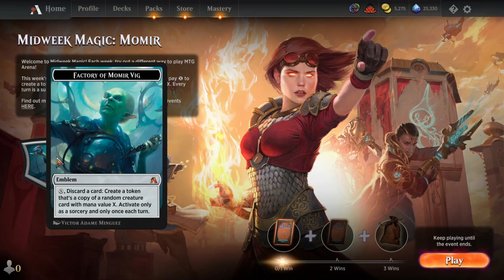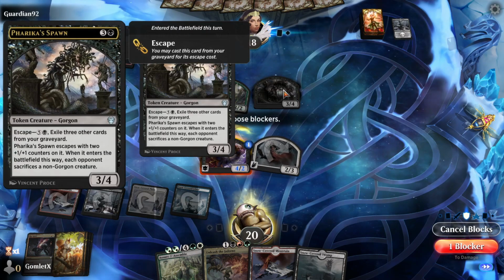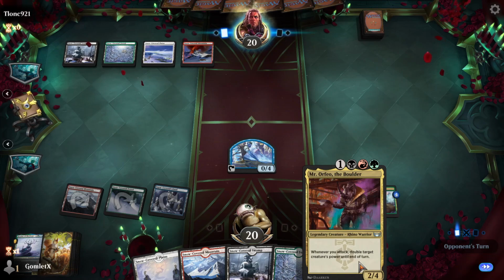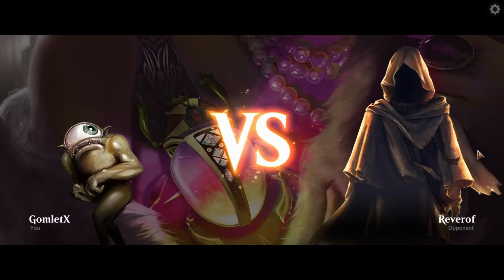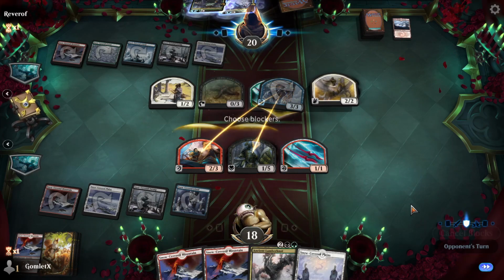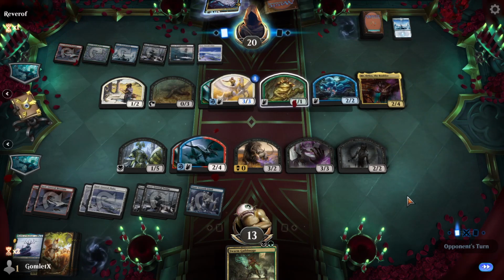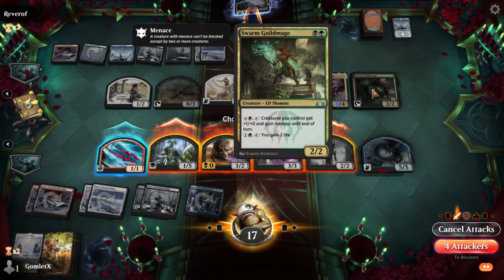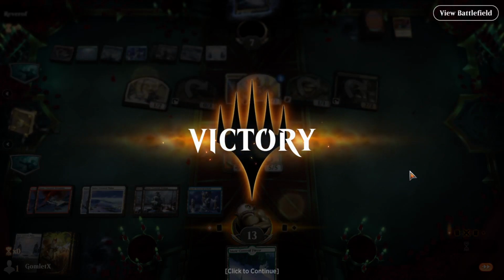Magic Arena Momir - Midweek Magic 6/28/22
In this video I'll be playing through this week's Midweek Magic Event: Momir! In this Momir event each player has an emblem: X, Discard a Card: Create a token copy of a random creature with Mana Value X. This time around they've mixed up the Momir decks with a bunch of splashy multicolored cards as well so you're not entirely at the random mercy of the Momir Emblem.

Intro: 0:00
Gameplay: 2:00